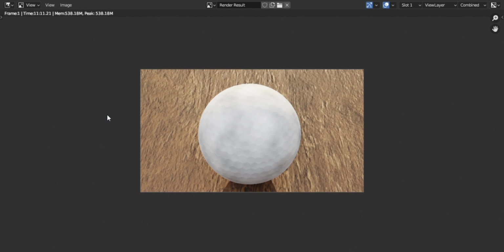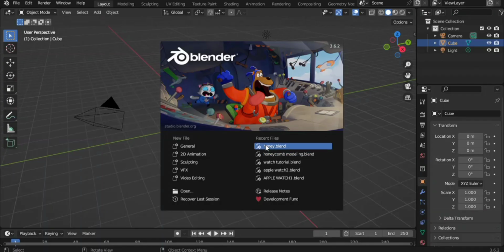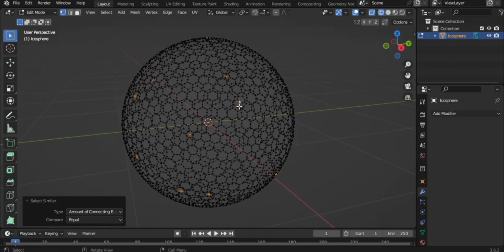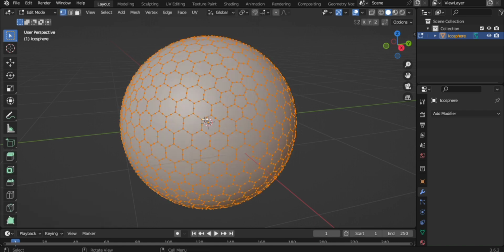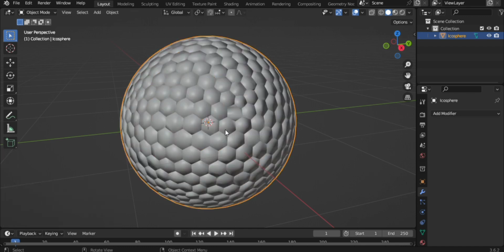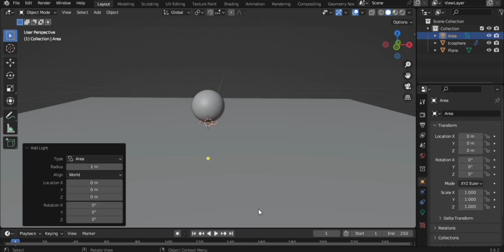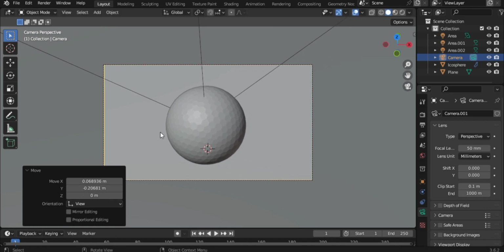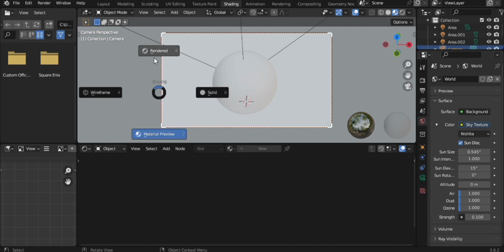how to model a golf ball in blender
ABSOLUTE beginner friendly tutorial on how to model a golf ball